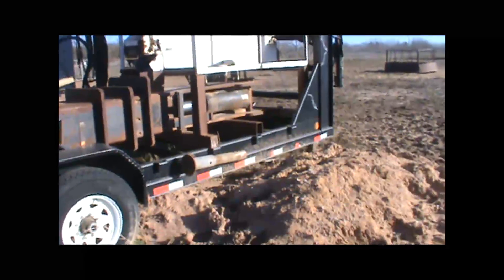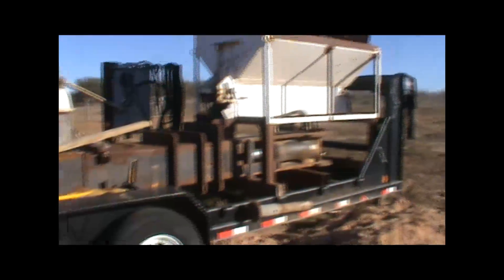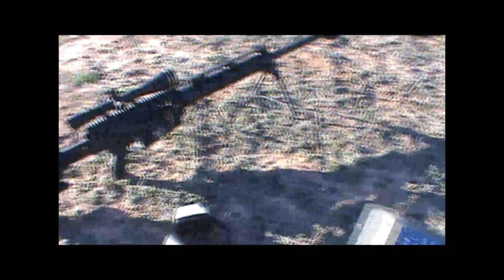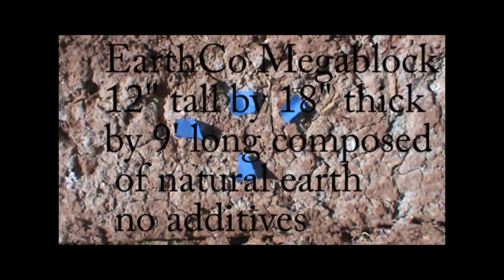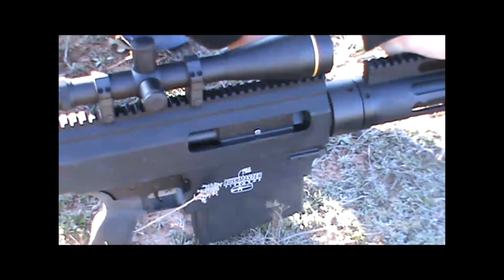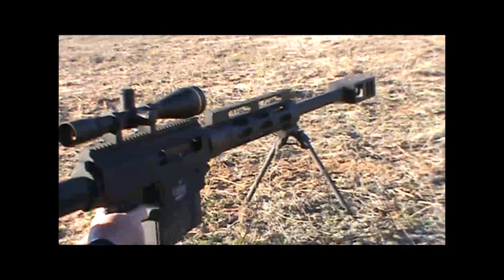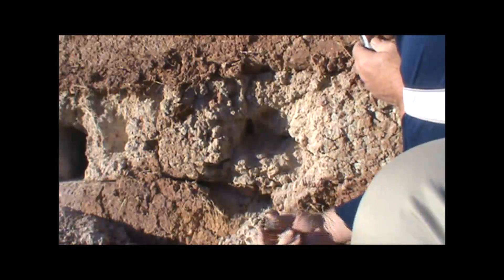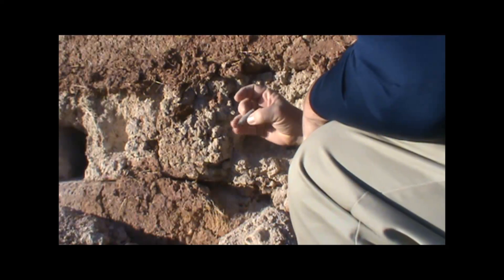50 cal. armor piercing versus EarthCo Megablock wall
We fired 8 rounds of 50 cal. armor piercing incendiary rounds into an
18" thick EarthCo Megablock wall that was produced to be as poor a wall
as we could make. The results speak for themselves.